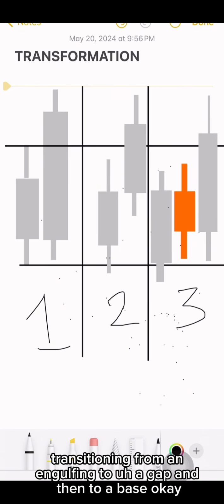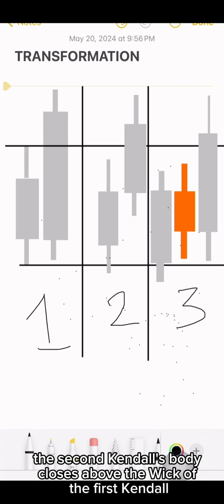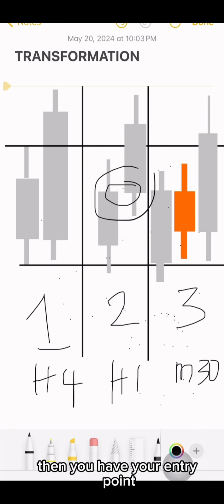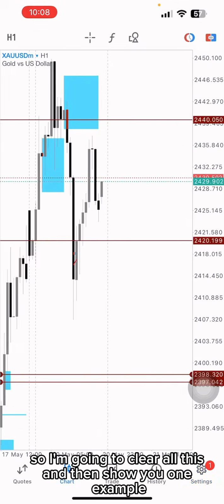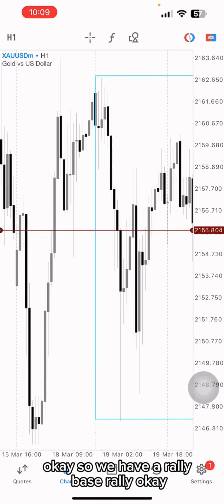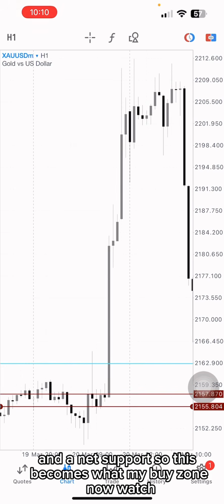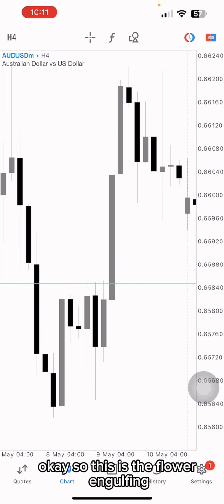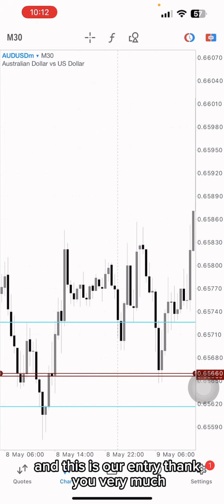Secret gold scalping Strategy Part 1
Price will always react at the transformation entry point, regardless of the prevailing trend. The key lies in determining where to exit. Always take partial profits at an engulfing pattern one timeframe lower than the one on which you identified the transformation setup. Your take-profit (TP) should be at the opposite engulfing pattern on the same timeframe as the transformation setup. This strategy applies when you are uncertain about the market direction.

If you are confident in the market direction, exit according to your analysis and strategy.